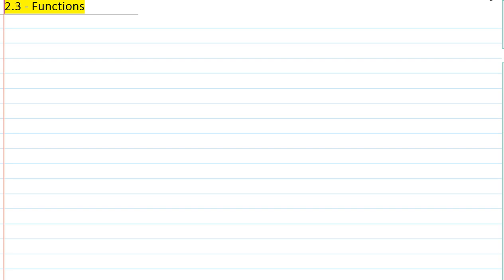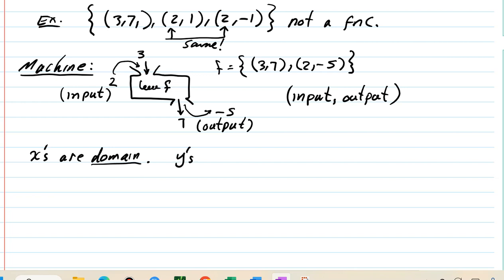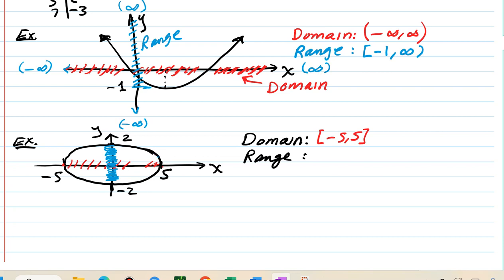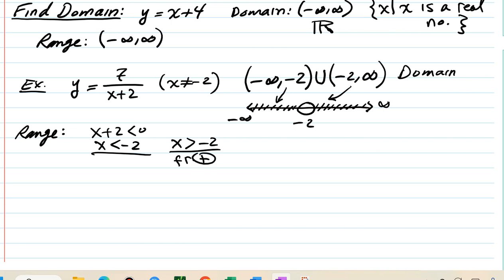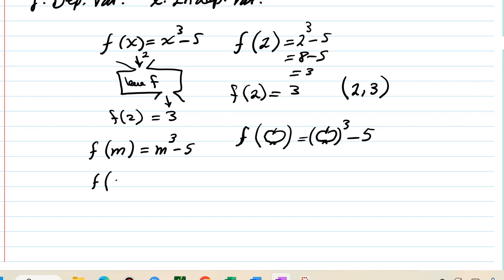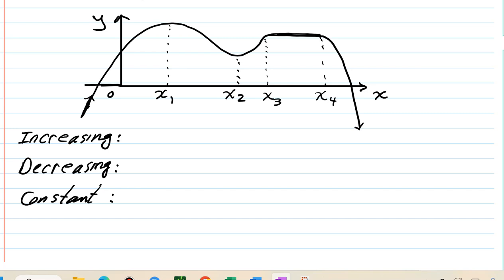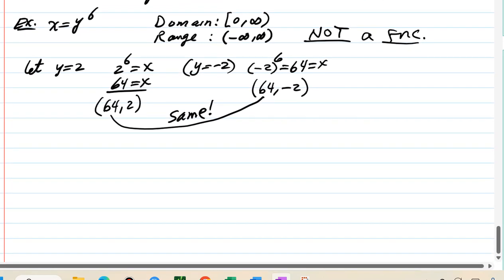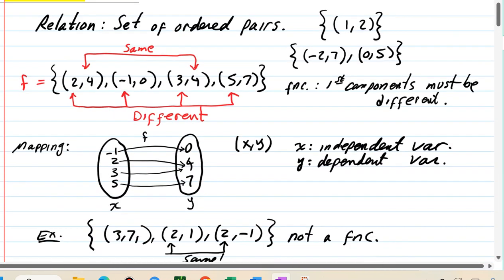Lecture 18 - 2.3 - Functions